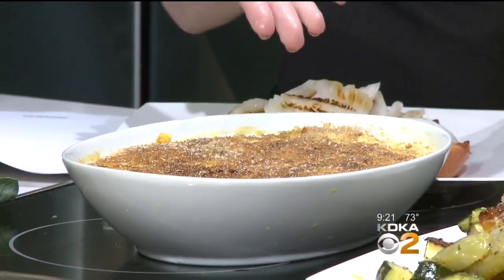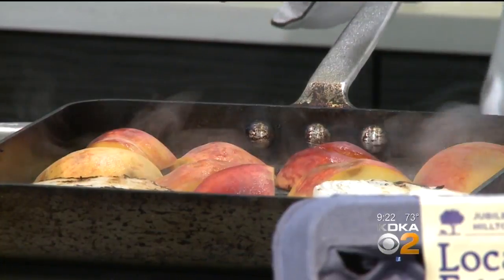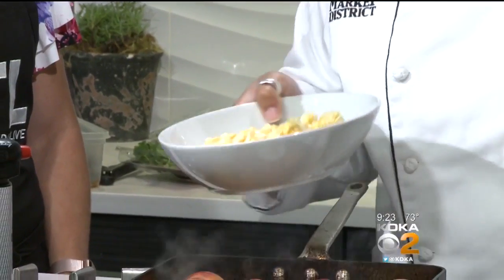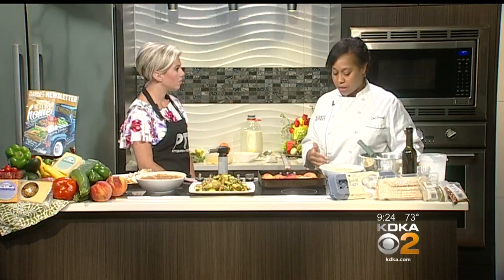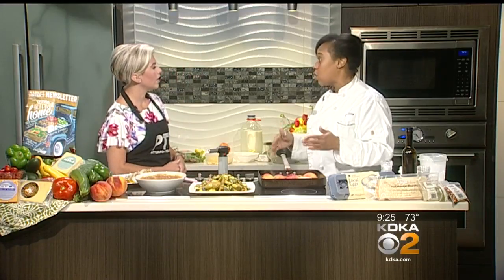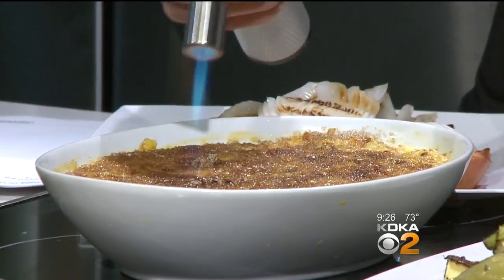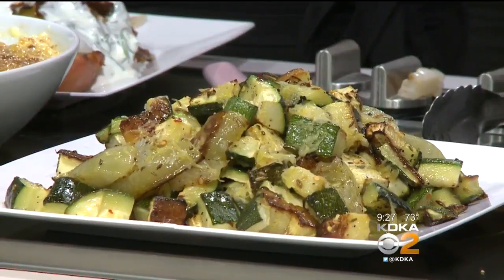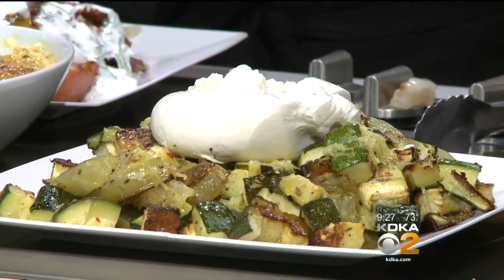Market District Recipes Showcasing Local Ingredients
Market District Chef Crystal Baldwin stopped by PTL to cook up some delicious dishes using local ingredients!